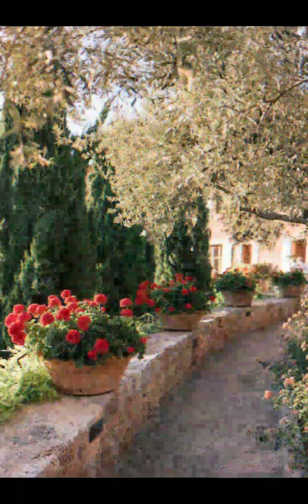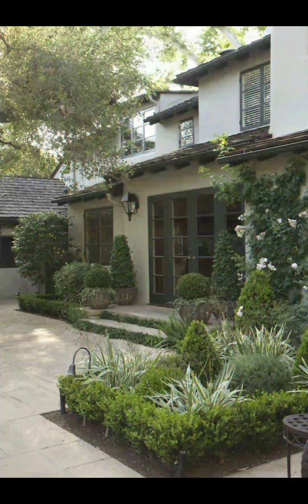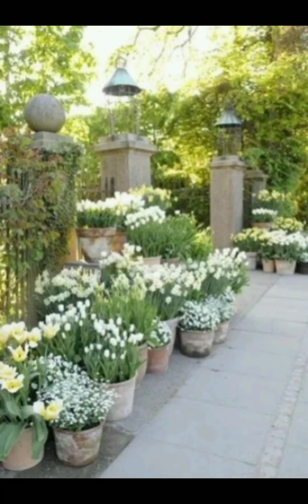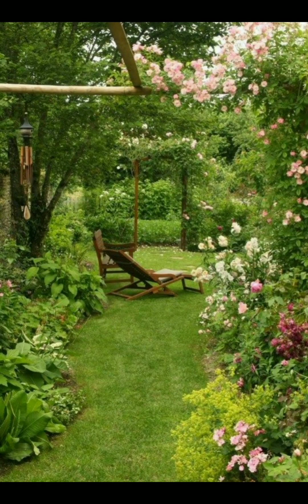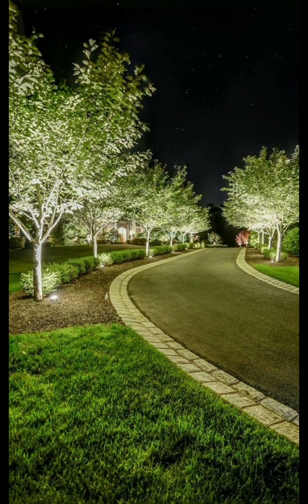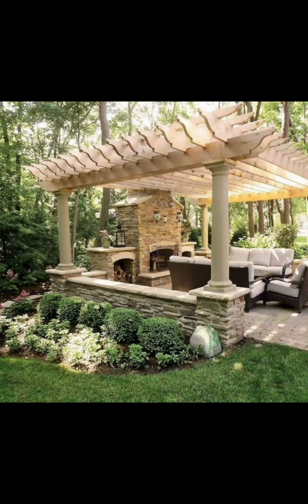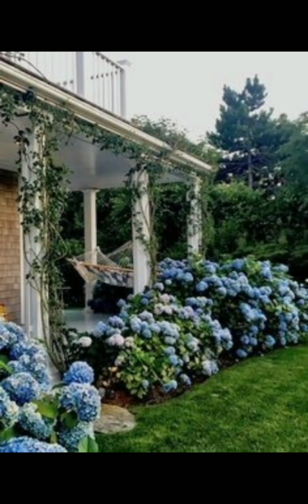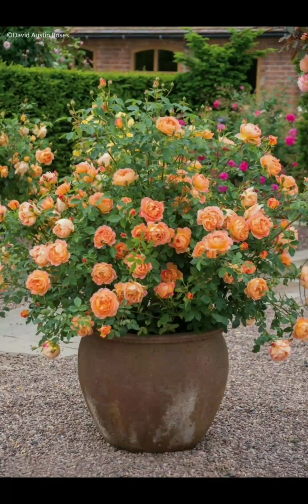Beautiful garden ideas 2024| awesome green gardening#greenhouse